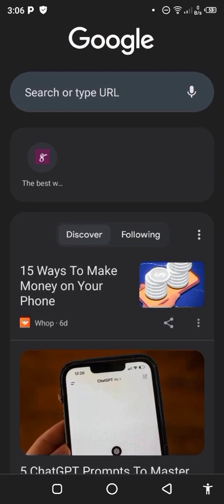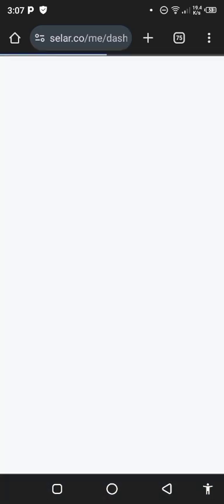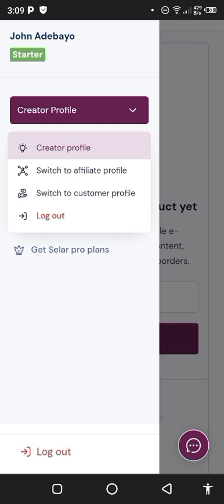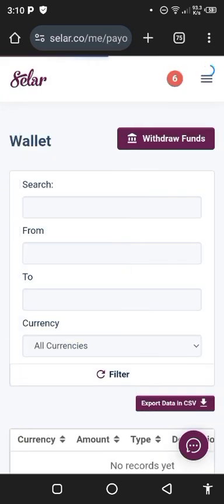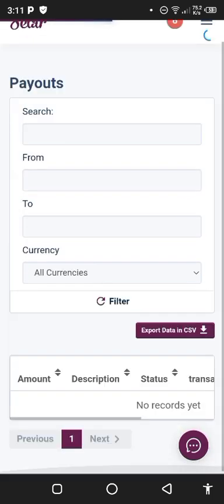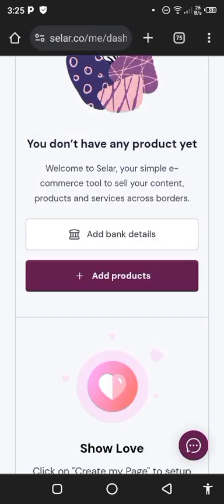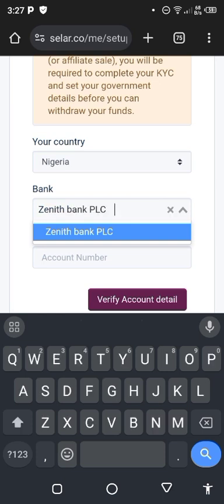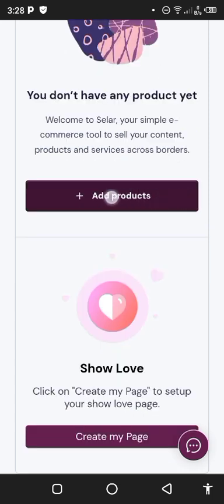How to Add Bank Details & Customize Your Selar.co Account | Step-by-Step Guide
In this video, I’ll show you how to add your bank details and customize your Selar.co account to suit your business needs. If you're looking to streamline your payment process and personalize your online store, this tutorial is perfect for you. I'll guide you through the easy steps of adding your bank account for seamless transactions, and show you how to customize your profile and store settings to match your brand. Watch now to make the most out of your Selar.co account and take your online business to the next level!